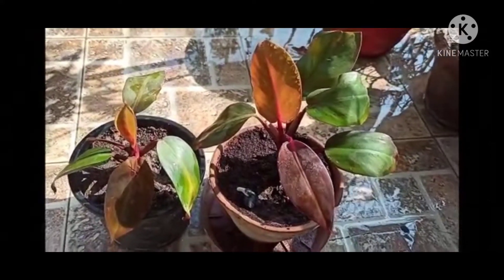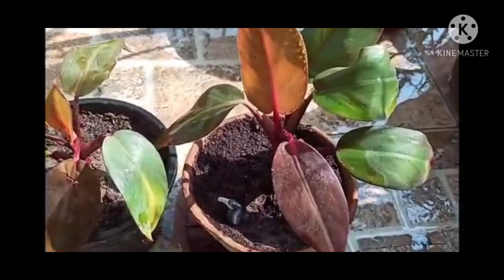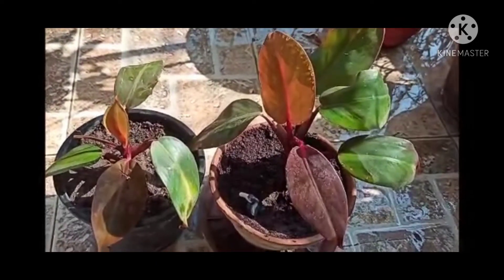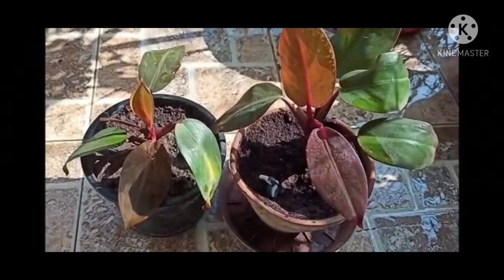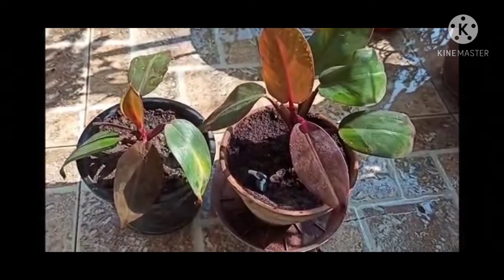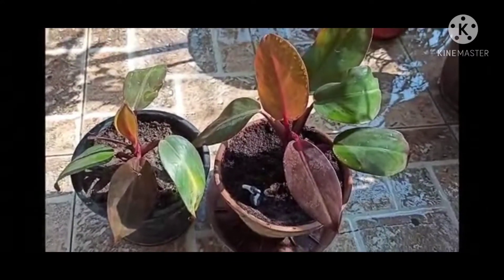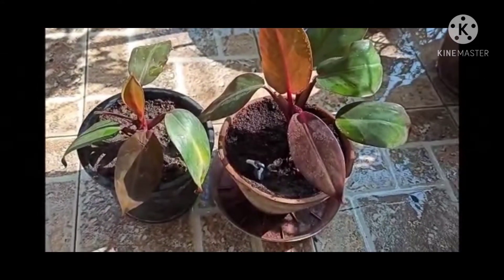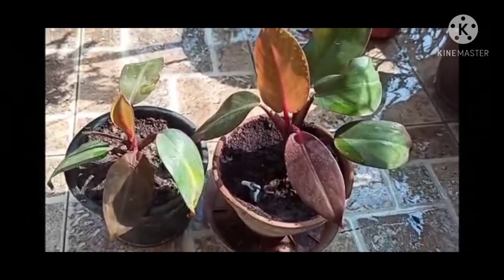Philodendron Black Cardinal plant care info#@Gardening with geet kumar English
Philedendron black cardinal plant complete care info# fertilizer# watering#potting mix# indoor plant#ornamental plant#air purifier plant.

Please watch my all my plant videos related t-

Complete care of different varieties/Types of plants
Indoor Plants
Outdoor plants
Air Purifying Plants
Home made /Chemical fertilizers
Summer Plants
Gardening tips for begginers in gardening

Asparagus fern complete care link

Bougainvillea best fertilizer for maximum flowering link

@Gardening with geet kumar

This video is for only educational purpose only